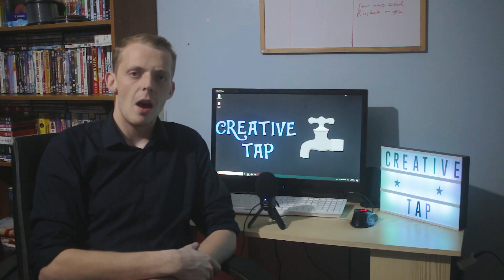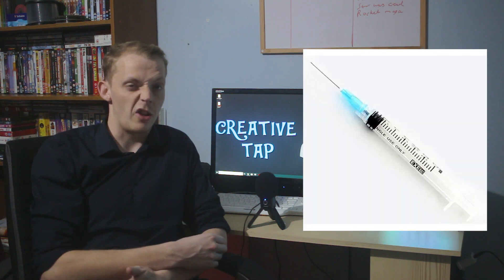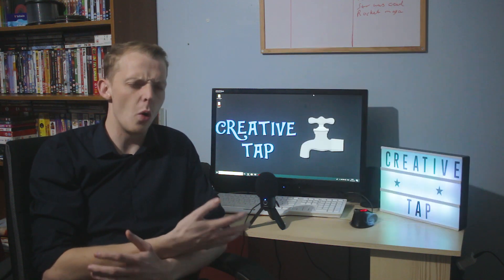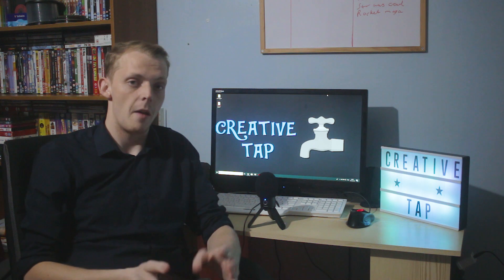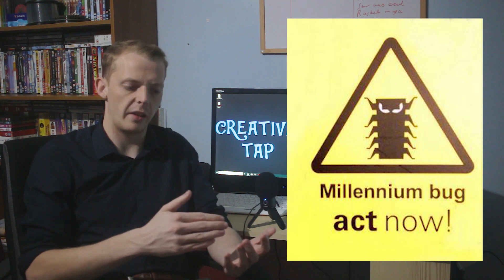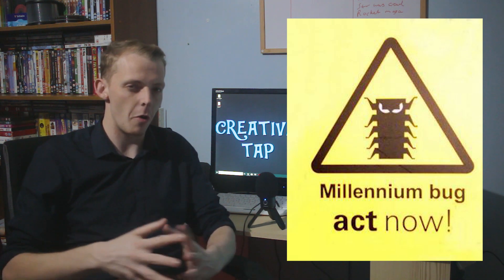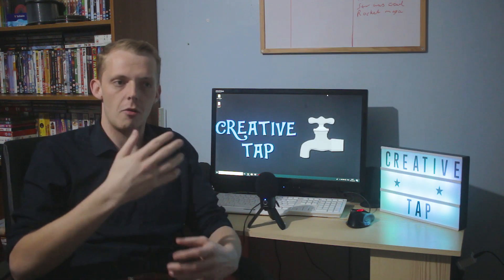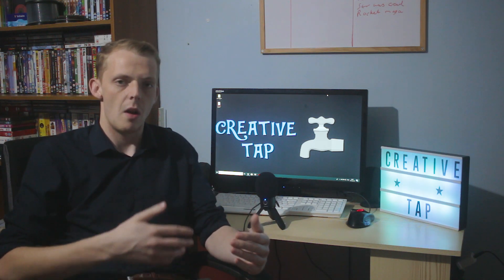Hypodermic Needle Theory Explained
This video will explain the Hypodermic needle theory with examples!